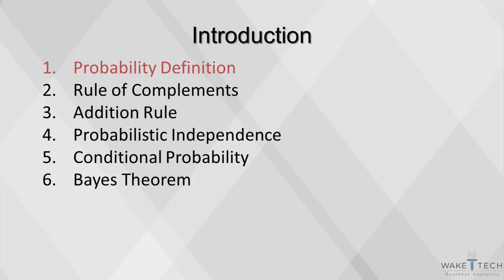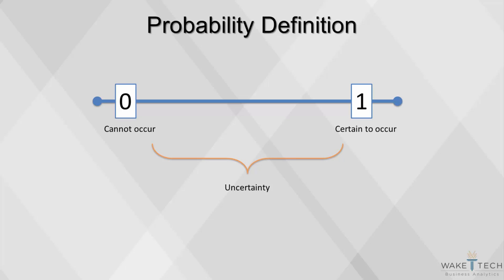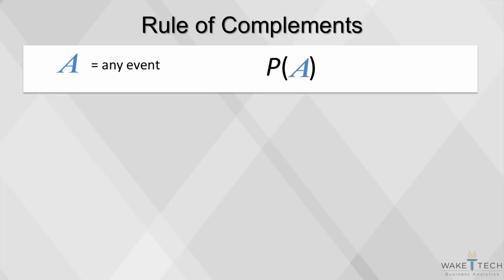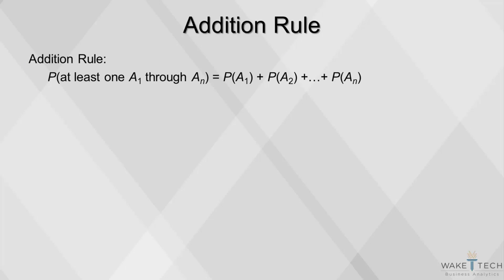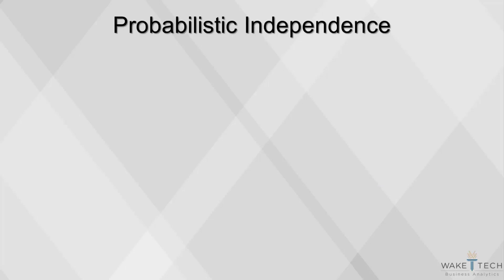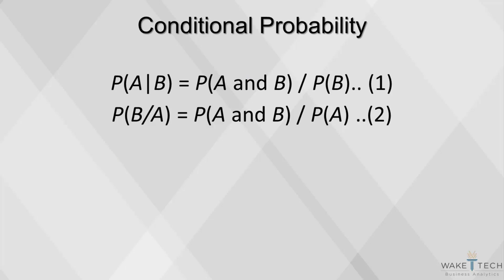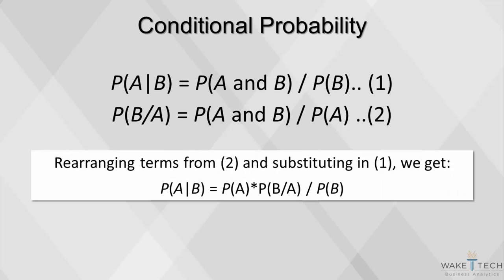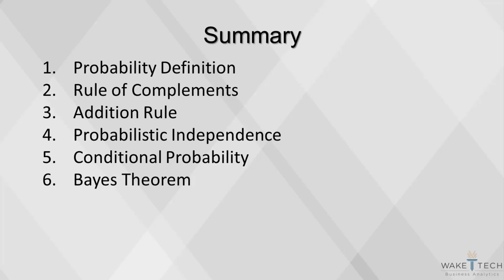Basic Probability [BAS 220]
In this video, we will first define probability. Then we will cover the rule of complements, the addition rule, probabilistic independence, conditional probability, and the Bayes theorem.

Table of Contents:

00:00 - Basic Probability
00:06 - Introduction
00:18 - Probability Definition
00:49 - Rule of Complements
01:17 - Addition Rule
01:47 - Probabilistic Independence
02:06 - Conditional Probability
02:29 - Bayes Theorem
02:56 - Summary
03:08 - Copyright Information